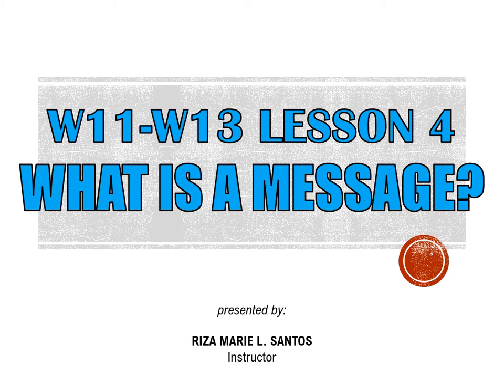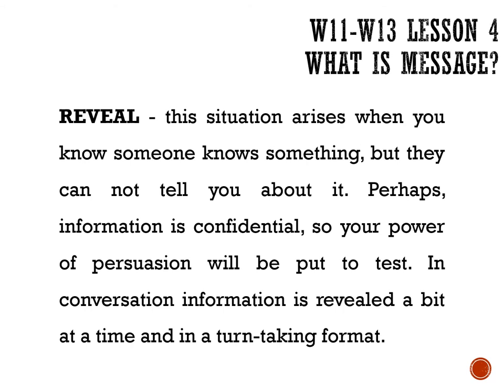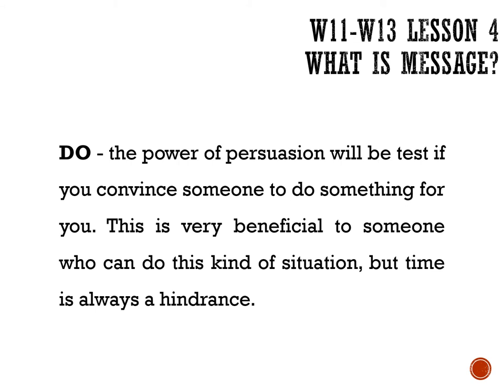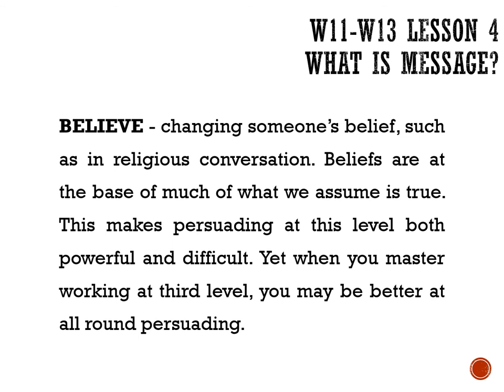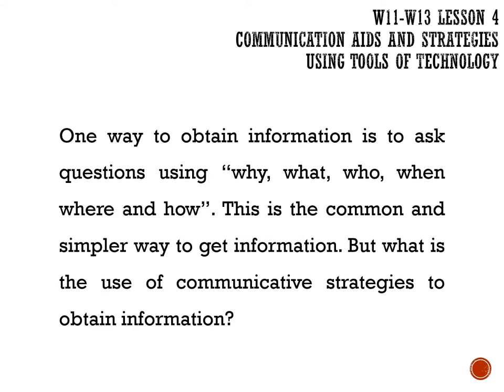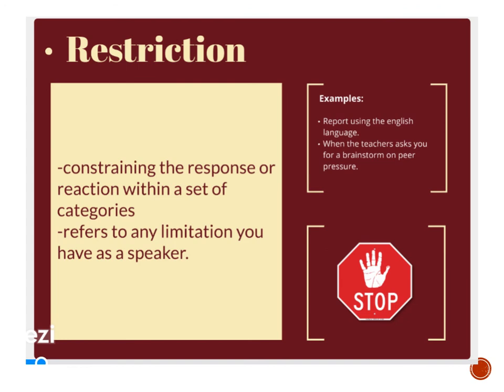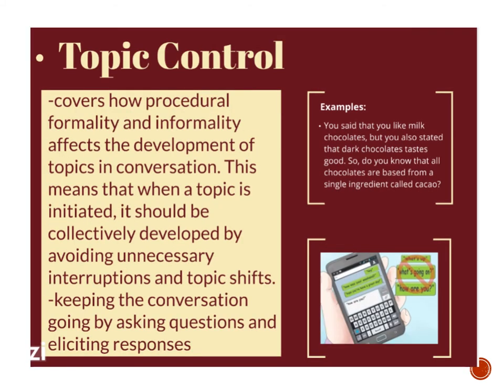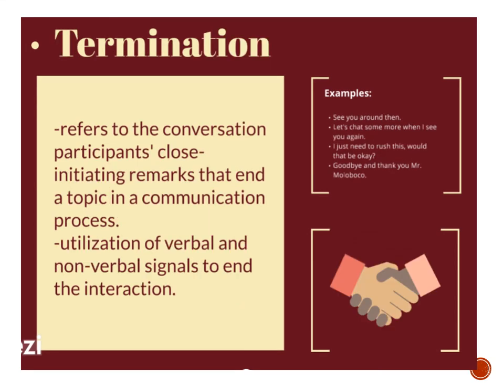WHAT IS MESSAGE